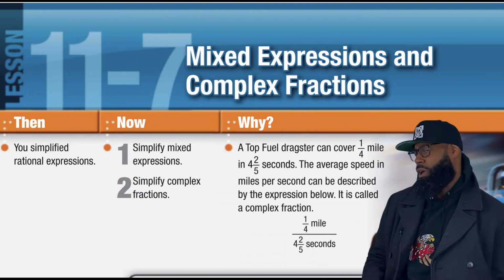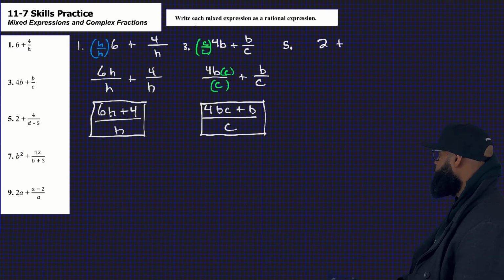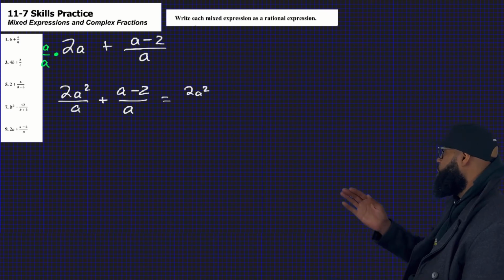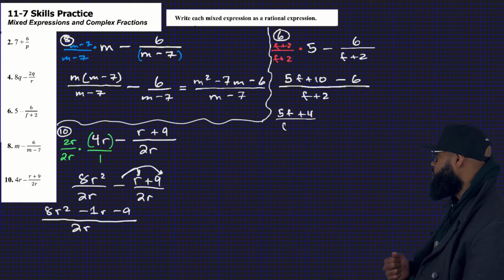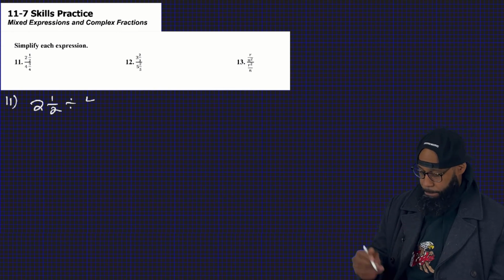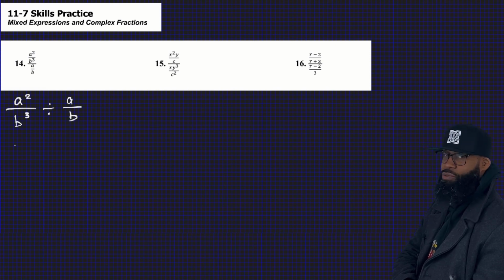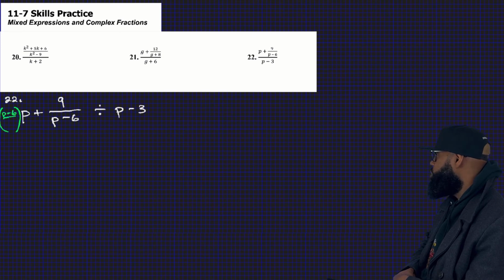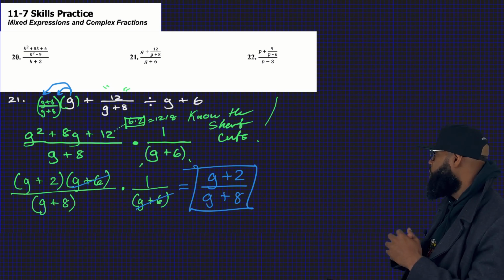McGraw Hill Algebra 1, Chapter 11, Lesson 7 - Mixed Expressions and Complex Fractions